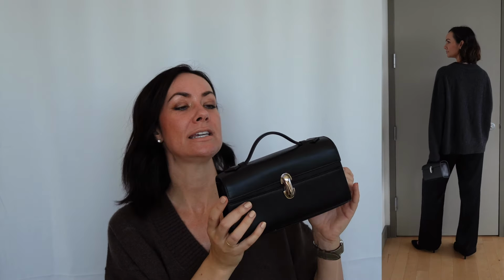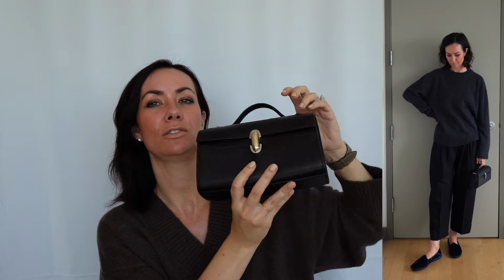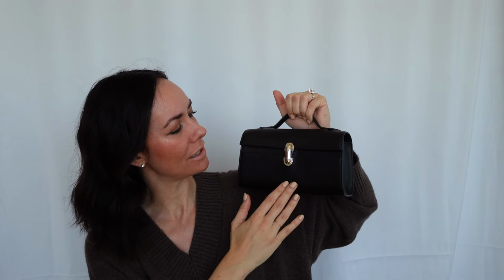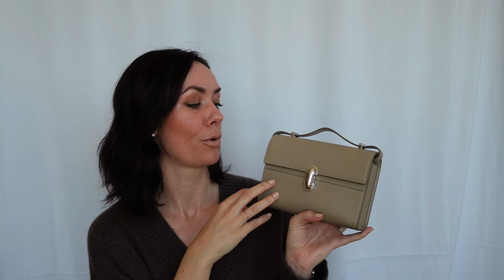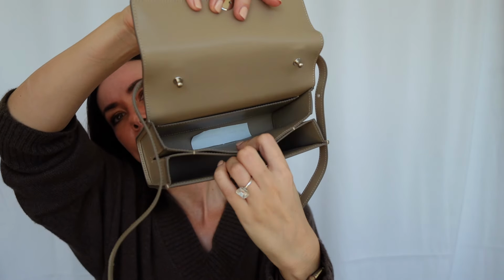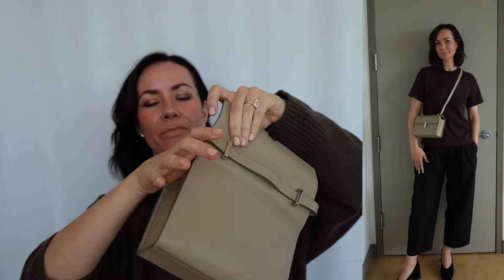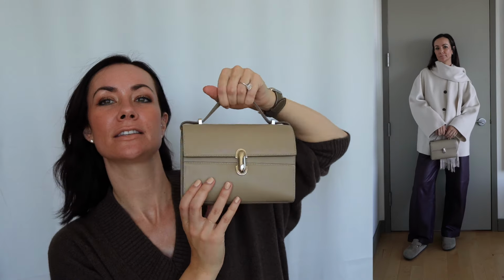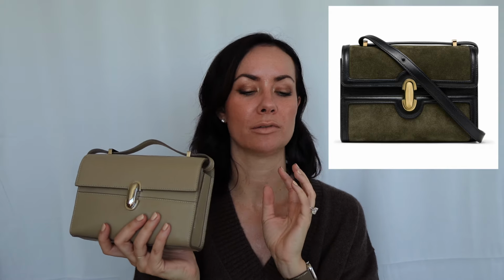My review of Savette: The Symmetry Pochette and the Symmetry 19 Leather Top-Handle Bag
This video is a follow up to a recent video I did sharing an updated overview of my handbag collection. In it I dive deep into Savette as a brand as well as two of my favorite styles - the Symmetry Pochette and the Symmetry 19 Leather Top-Handle Bag.

I hope you enjoy! Details about everything mentioned (and more) can be found below.

ITEMS MENTIONED

SAVETTE BAGS FEATURED

OTHER SAVETTE BAGS MENTIONED

OTHER SAVETTE BAGS I LOVE

OTHER BAGS MENTIONED